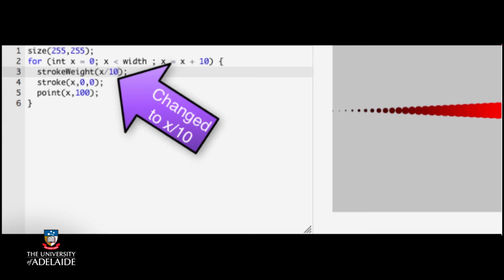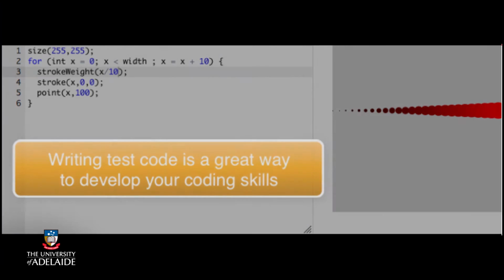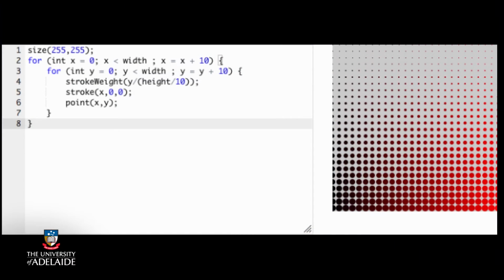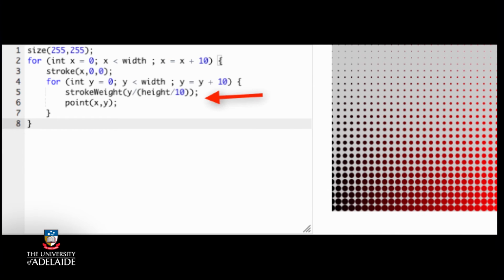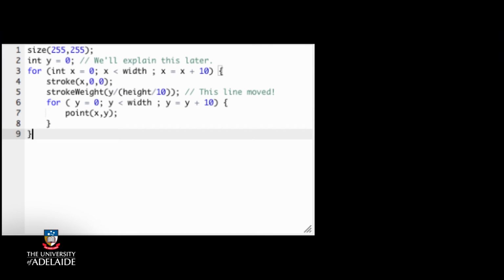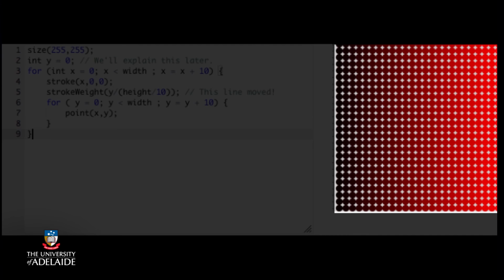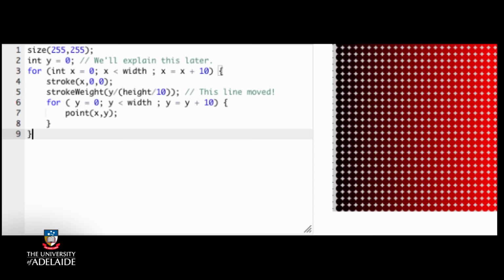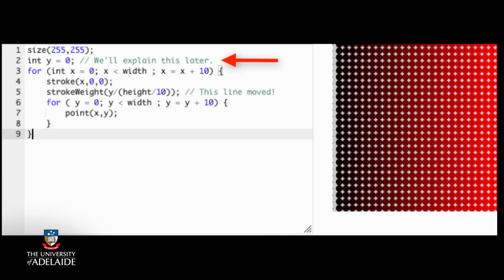ProgramX: Building Patterns